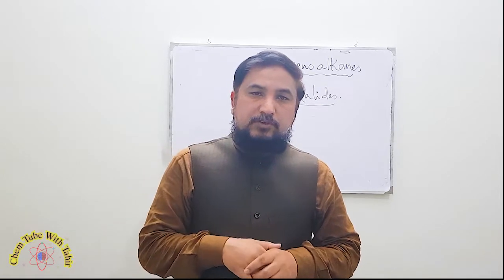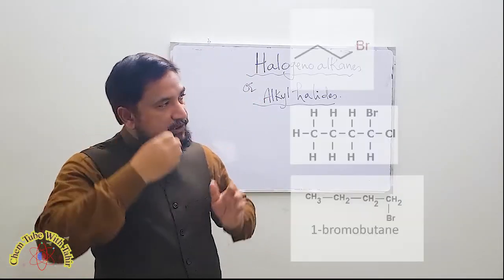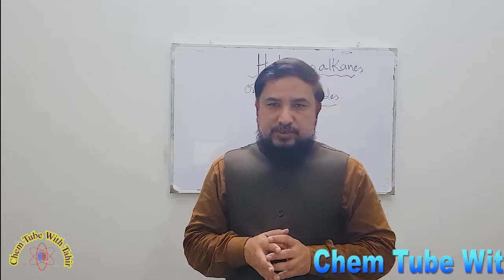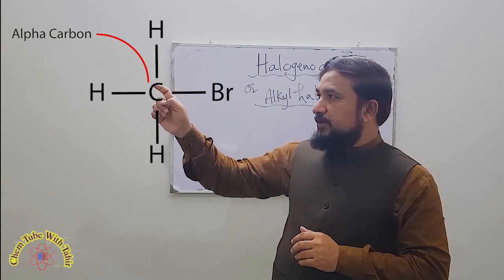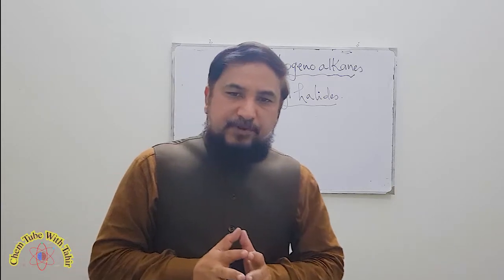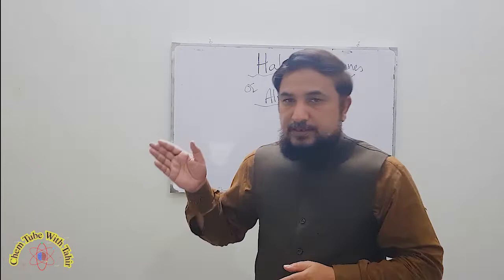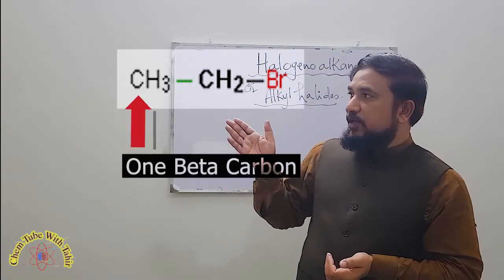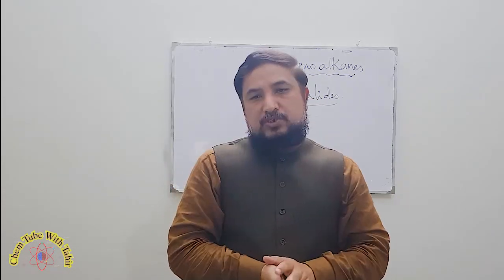Halogenoalkanes(AS Chemistry)-Introduction.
Primary
Secondary and Tertiary Halogenoalkanes
AS-Level
Chemistry
A level
Alkyl halides
Halogens
Chlorine
Bromine
Iodine
Nucleophile
Alpha carbon
Alpha
Intro